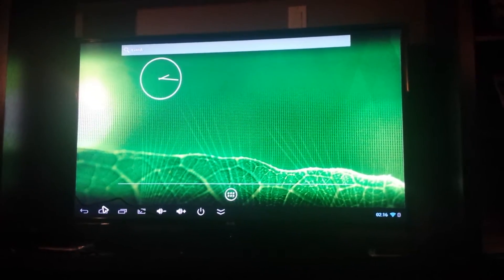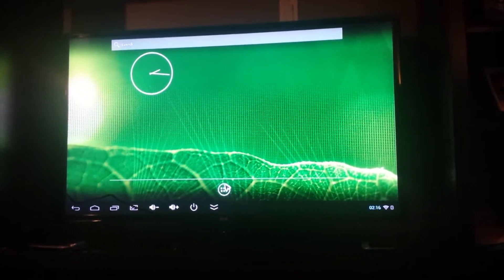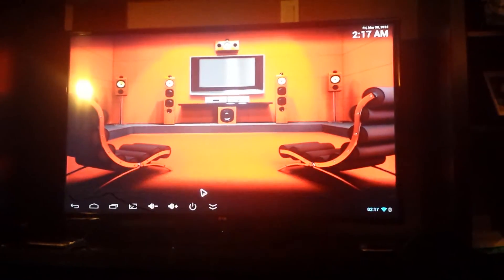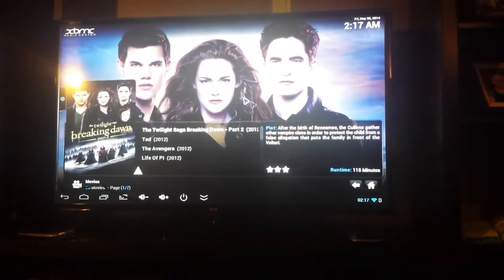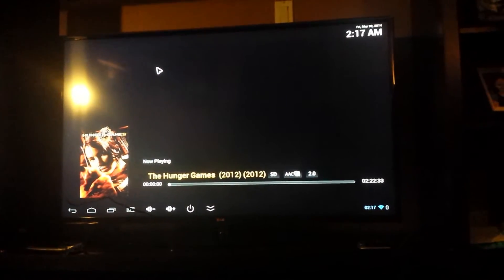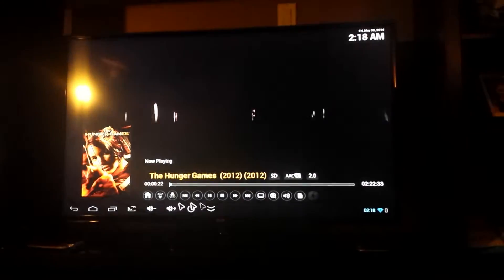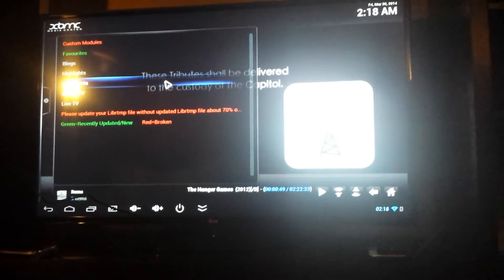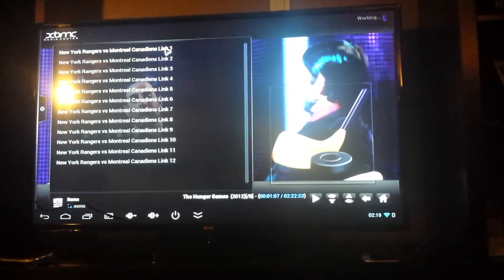Android Box Tutorial - XBMC, IceFilms, SportsDevil & More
We have already installed XBMC, IceFilms & SportsDevil. This Video is just to show how to use them when come pre-installed.